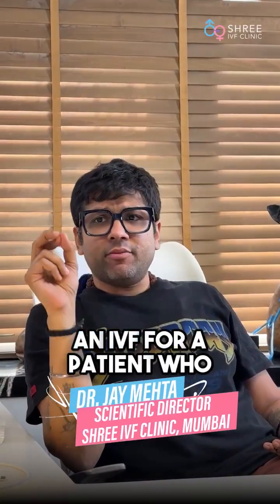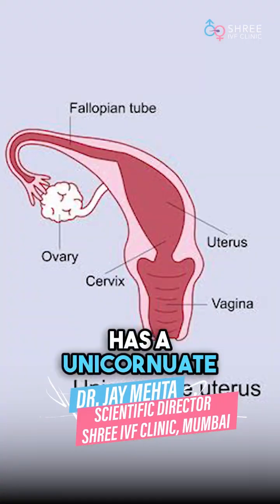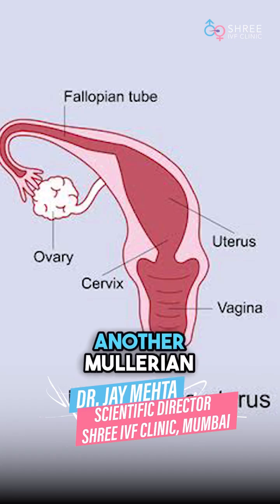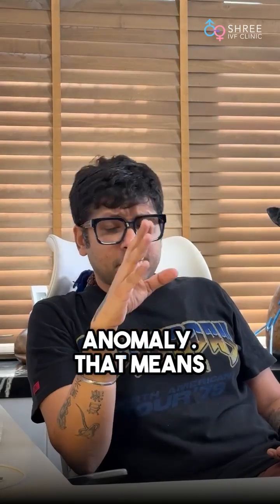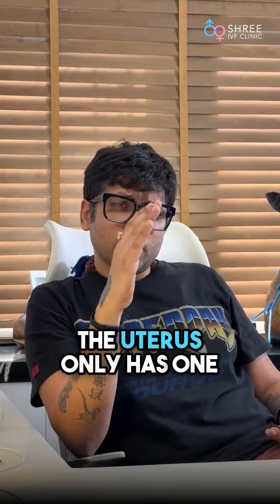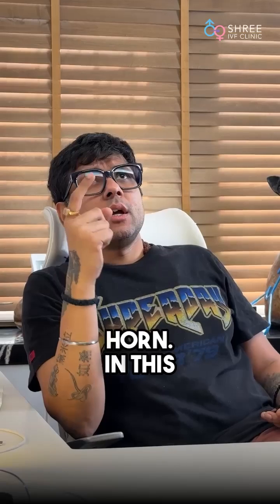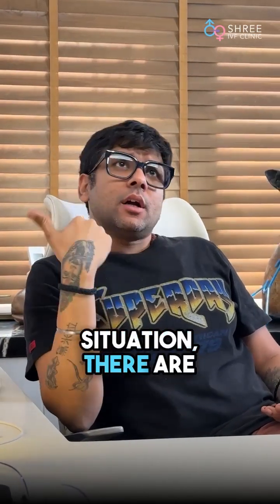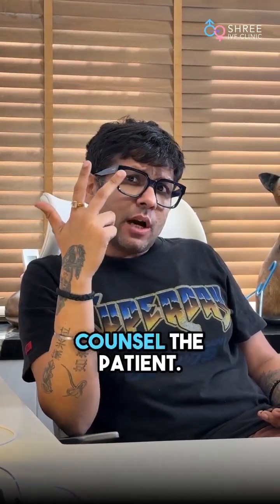Unicornuate Uterus & IVF: Success Rates and Risks Explained! | Dr Jay Mehta, Mumbai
IVF & Unicornuate Uterus:

 🩺✨ A unicornuate uterus (one-sided uterus) can lower IVF success rates to around 30%, increase the risk of preterm delivery, and raise chances of early miscarriage.

We often recommend a single, genetically tested embryo transfer for the best outcomes.